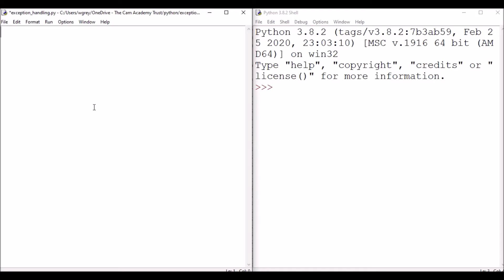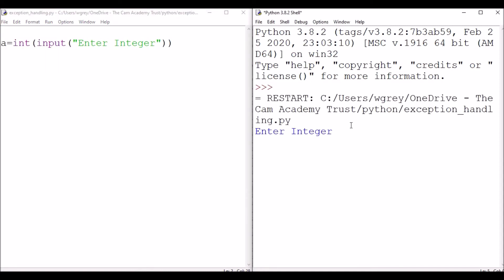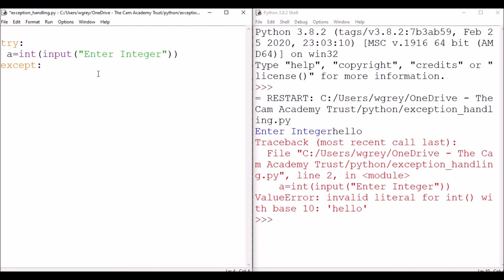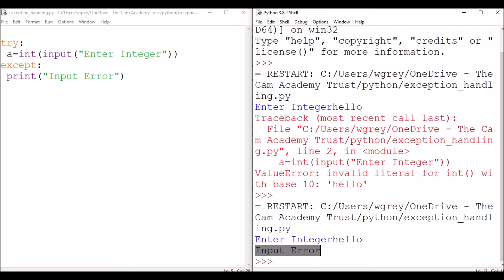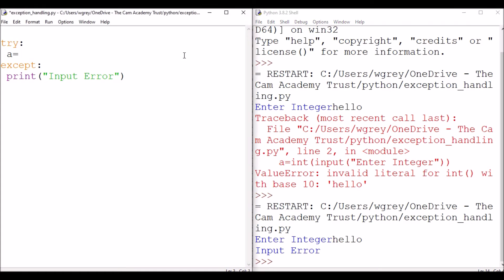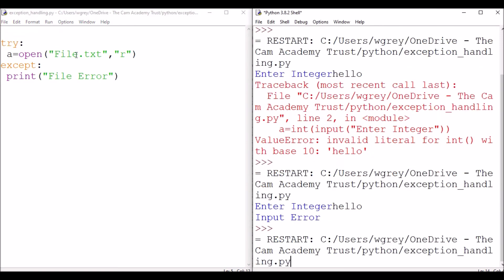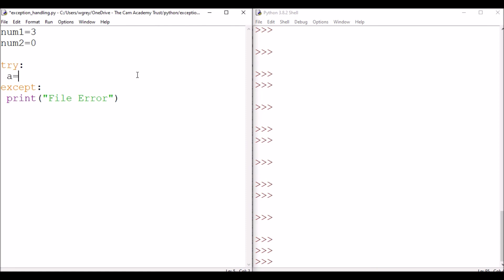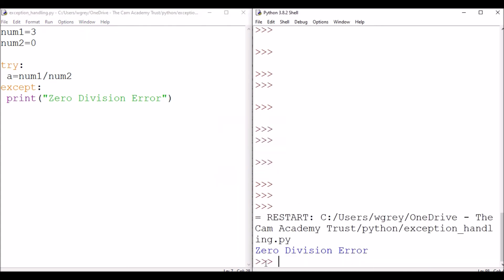Exception Handling in Python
We look at exception handling in Python which deals with runtime errors.  There are many errors but we explore common types of errors, errors in user input, referencing a file that does not exist and errors that occur when dividing a value by 0.